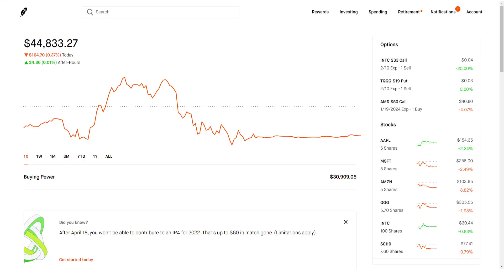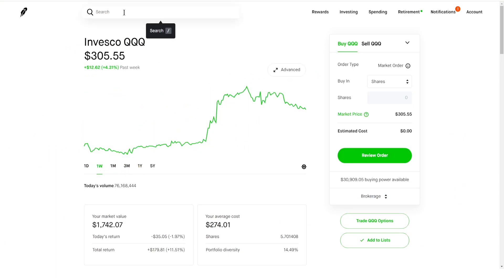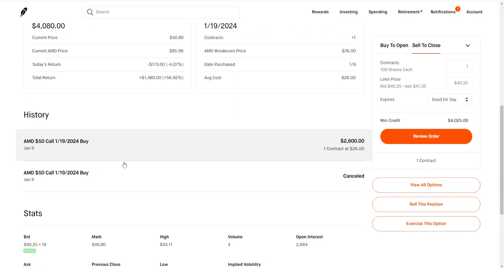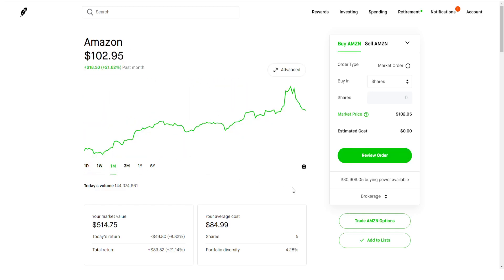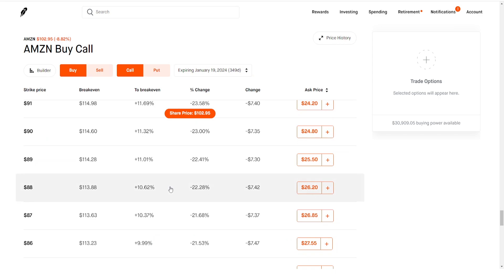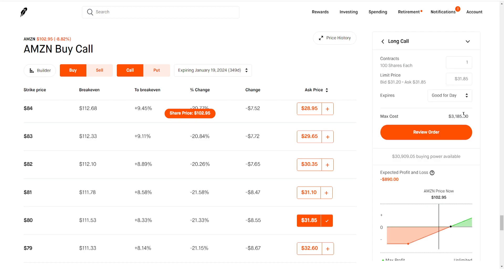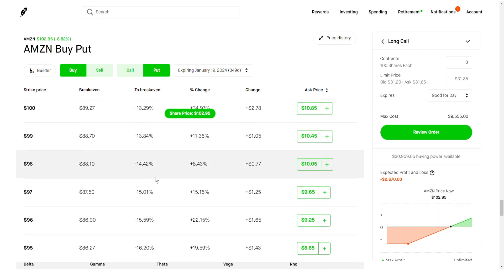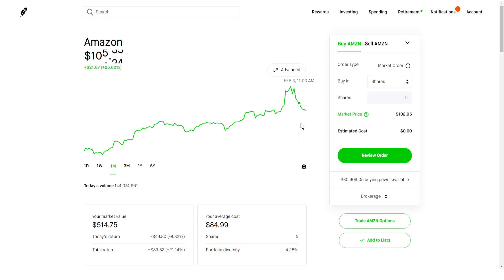Use This Options Strategy to Get RICH in 2024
Unlock the secret to financial success in the coming year with this proven options trading strategy

Stock Essentials is a channel for creating income through dividend stocks and options. We go over the latest market news, the best stocks to buy, and the most profitable options strategies on this channel!

Chapters